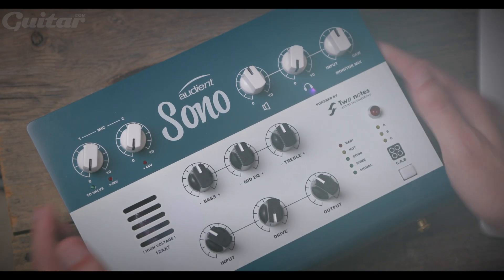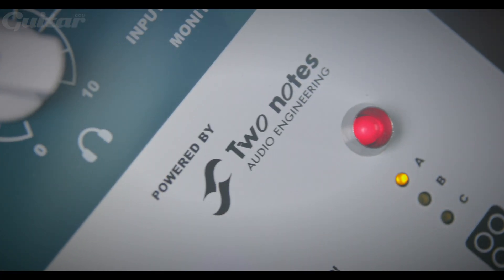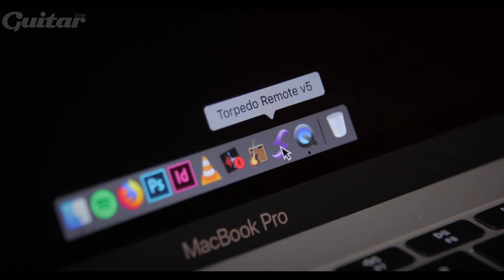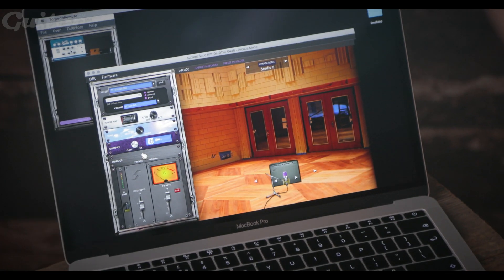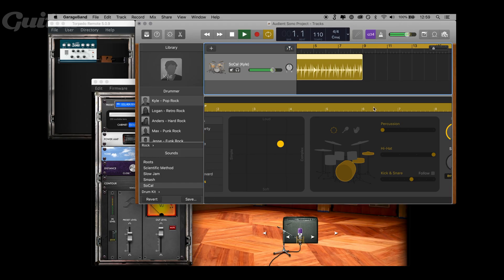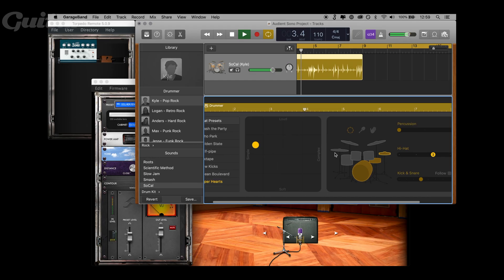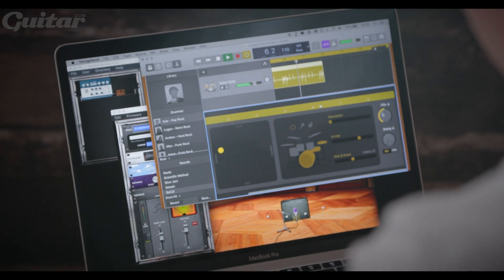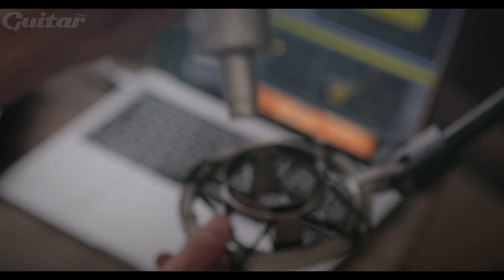How to build a track with the Audient Sono | Guitar.com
British studio brand Audient has teamed up with cab-sim specialist Two Notes to create an all-in-one recording solution for guitar, bass… and pretty much everything else.  Here, we use Garage Band show you the simplest way to utilise the software to build a track, including electric, acoustic and bass guitars.

To read our full review of the Audient Sono,